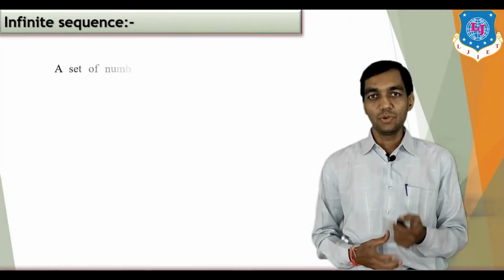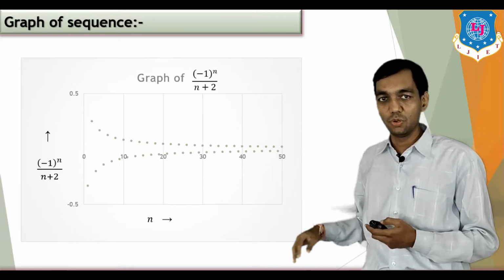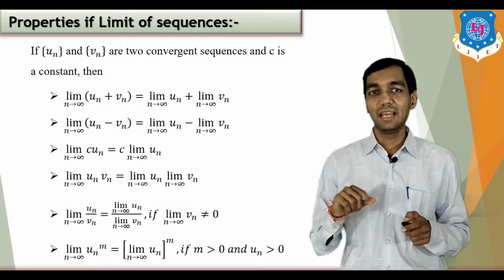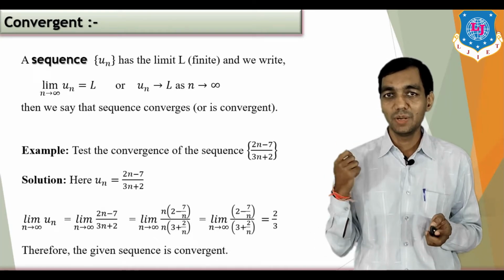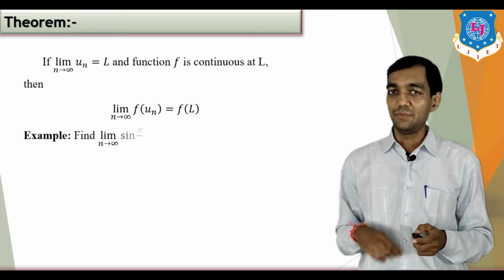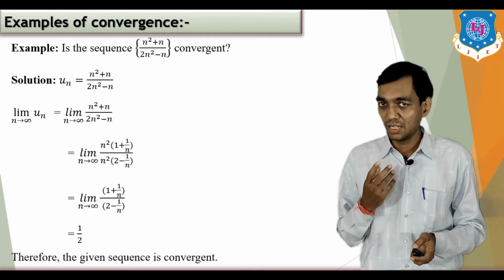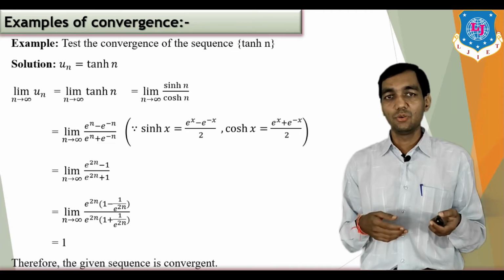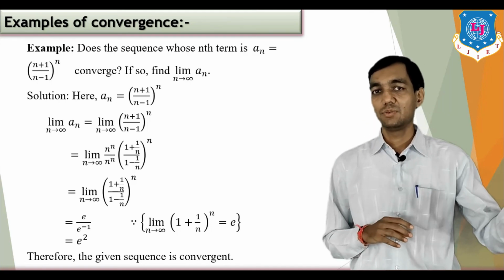Lec-13_Convergence of Sequence